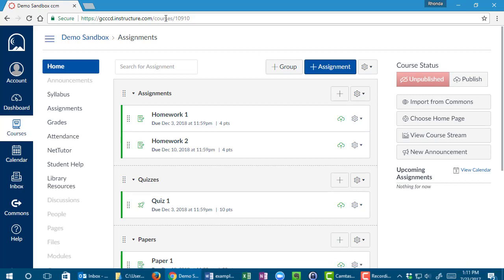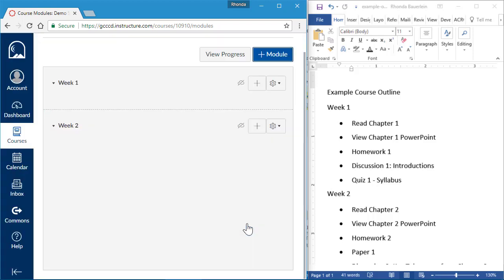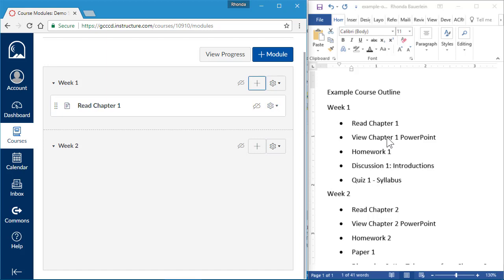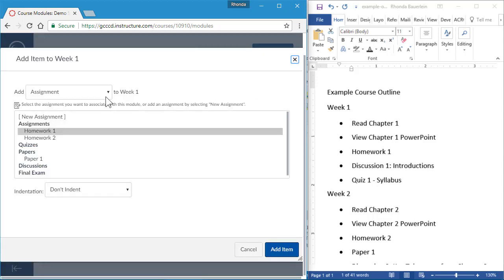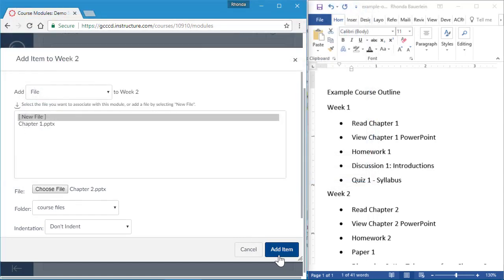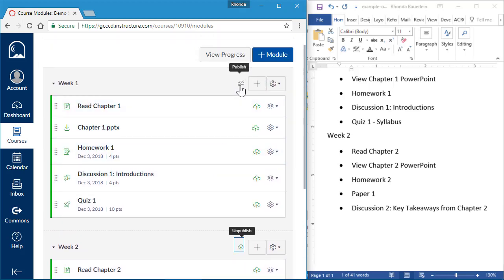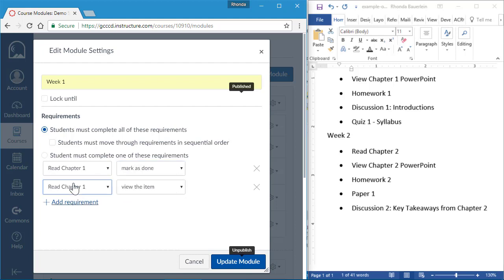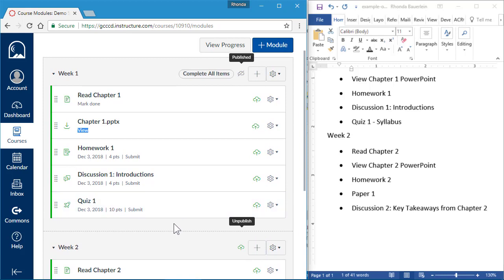Modules Assignment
This video shows how to complete the Modules Assignment for the Teaching with Canvas course taught at Cuyamaca College.